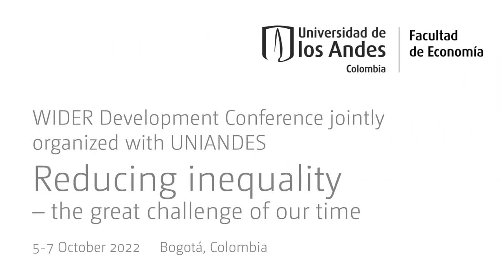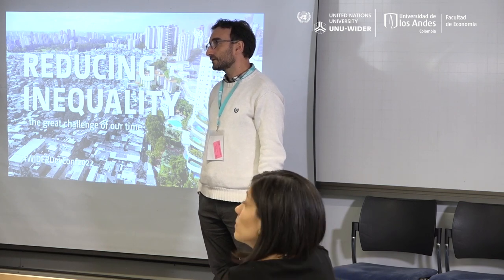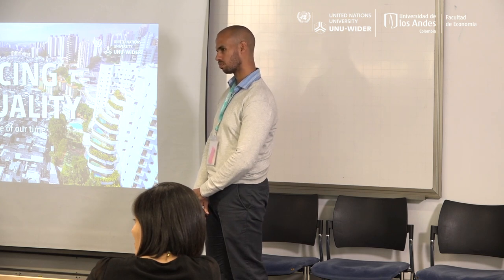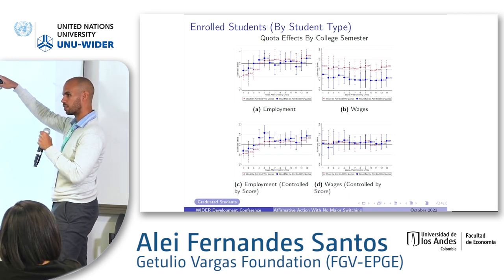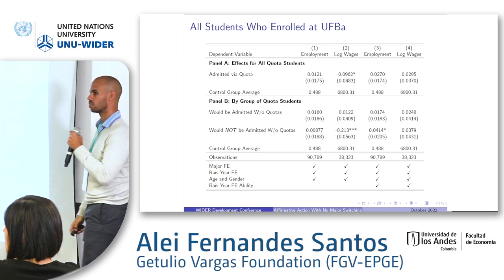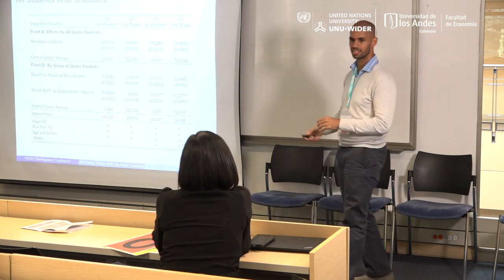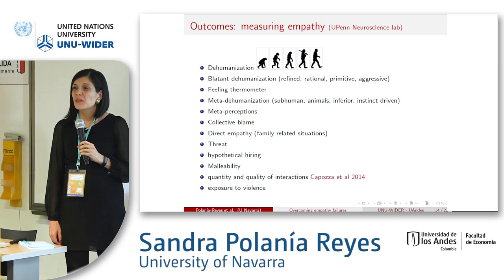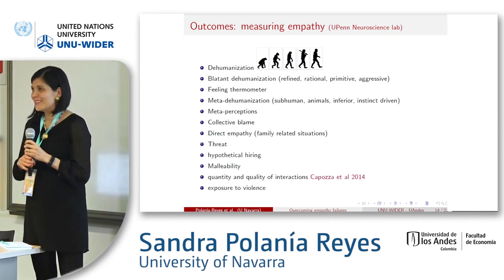9.4 Redistribution - Q&A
Redistribution is thought to be one of the keyways to reduce inequality either through tax system or welfare programs. The papers in this session discuss experimental and non-experimental evidence on redistribution and its impact on inequality in different regions of the world.